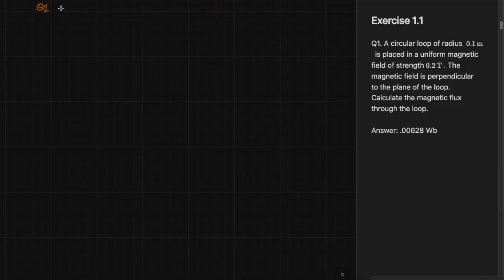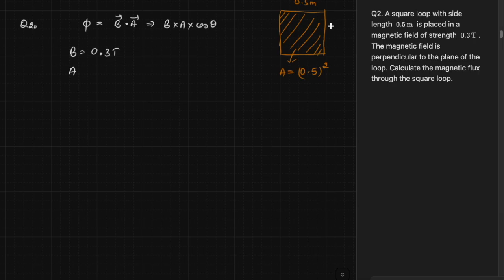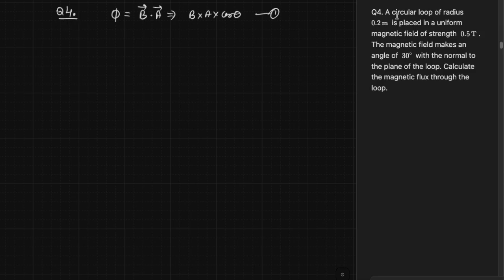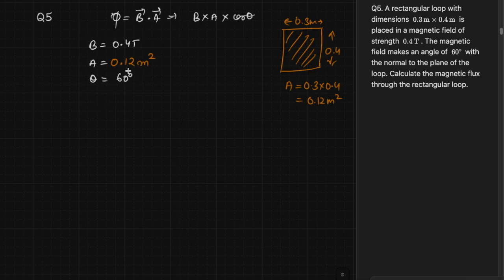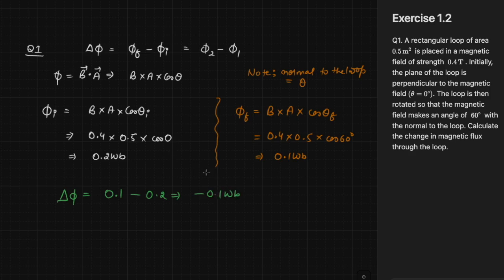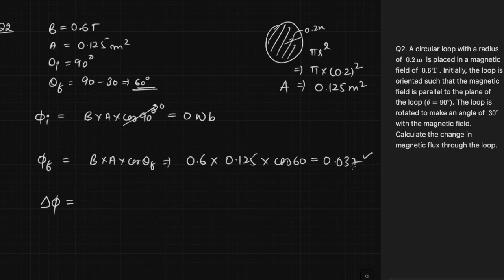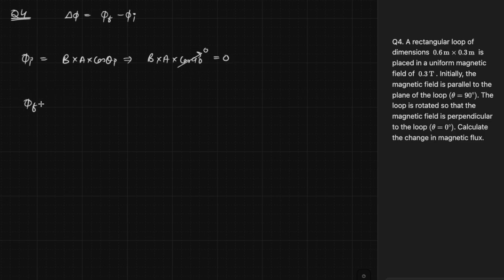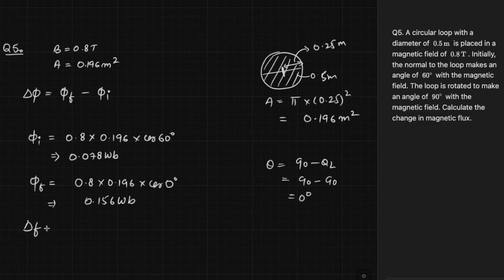Electromagnetic Induction 1.1 and 1.2 Solutions